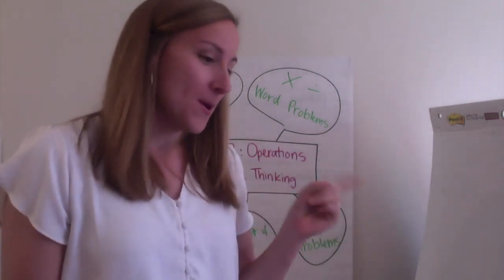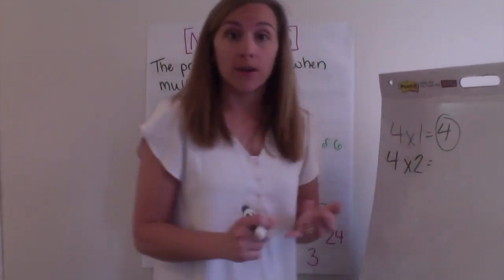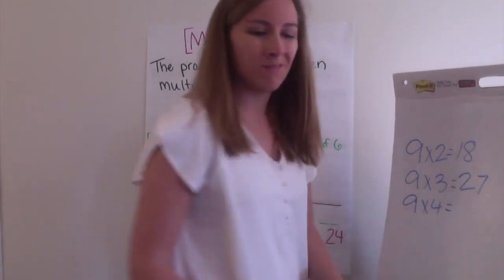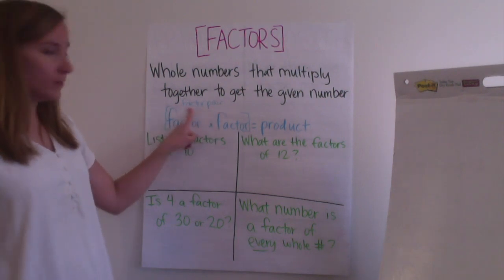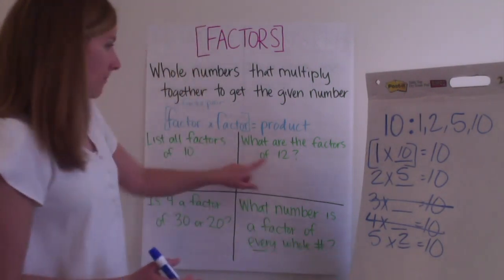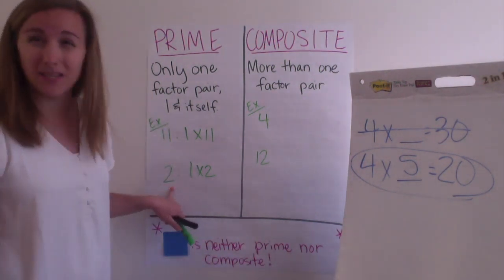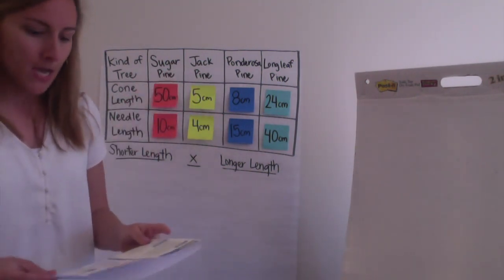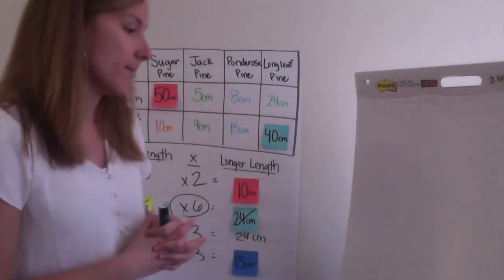KCS@home - Math - 4th Grade - Week 2